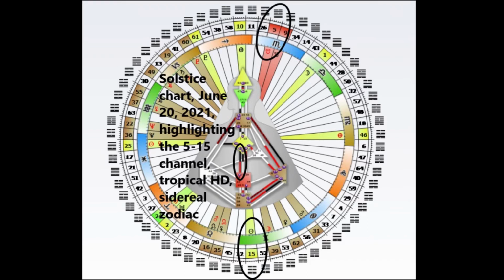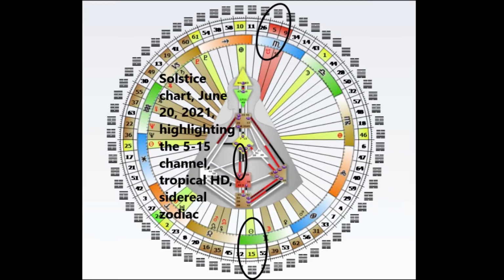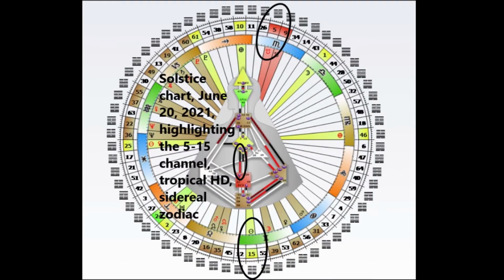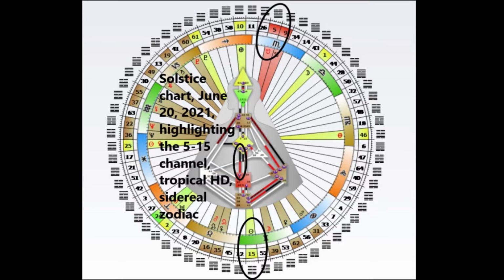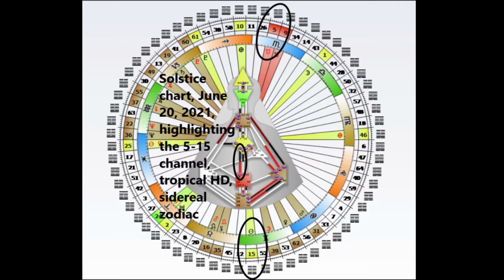Solstice Energies, Your Personal Rhythm, Channel 5-15, 7th in Series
Greetings beloveds, this is Amy Caryn Johnson, the Earth Channel. I am here today with a message about the Solstice Energies and will also talk about the 5-15 channel in human design, which is defined by the Solstice chart, shared in the video. This is the 7th in this series on channels so I encourage you to go back and watch some of the previous videos in this series.

The themes of this channel include moderation, patience, finding our own personal rhythms, being rather than doing, and finding love within ourselves.

Last week we spoke about manifestation, and it's no surprise that after being limited in where we could go and what we could do, some here in the northern hemisphere got a little carried away with manifesting hot weather for the summer. Yet with poor timing, not tuning into our highest good and the highest good of all, as well as the sometimes frenetic search for love from external sources, we can overdo things and unintentionally cause such things as large wildfires, bad air quality, and other damaging effects upon Mother Nature.

As resilient as Mother Nature truly is, we will continue to create unsatisfying experiences as long as we do not turn within to find love and the satisfaction of our flow. Even while loving others in our lives, that love will be empty if we do not also give it to ourselves. Many of us search for our purpose, for fulfillment, and for a sense of meaning in WHAT we do, not realizing that it is HOW we do all things that truly matters.

Also please comment to let me know which channel you would like me to cover next! If you would like these emailed to you for free, sign up

Namaste beloveds,
Amaelaji (Amy’s higher self)